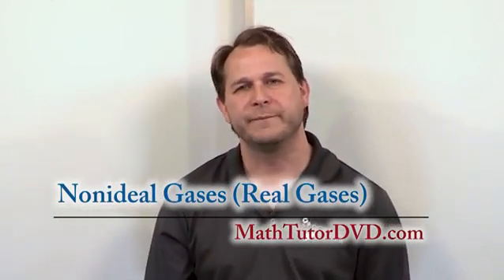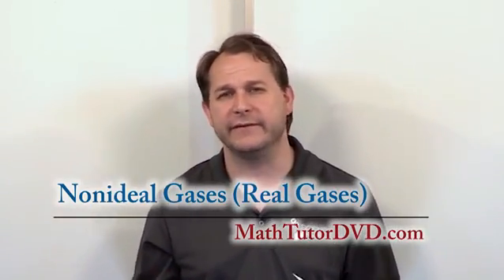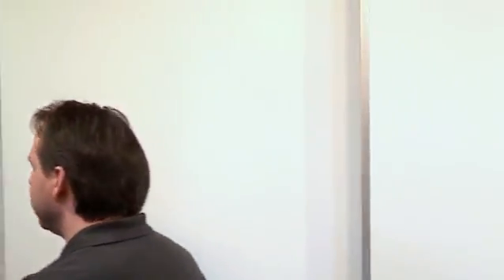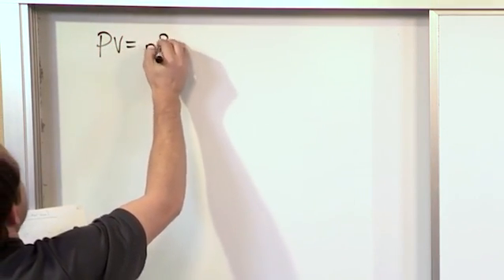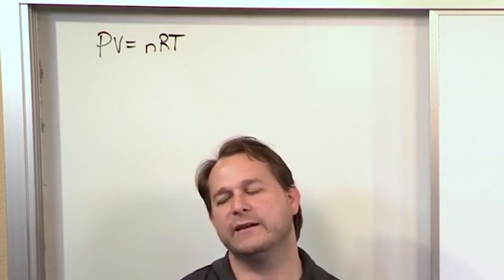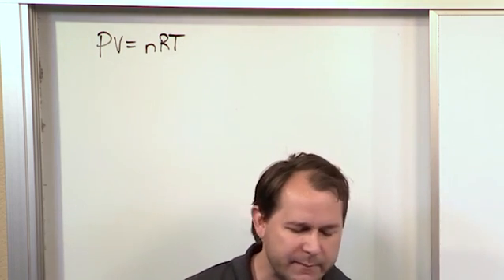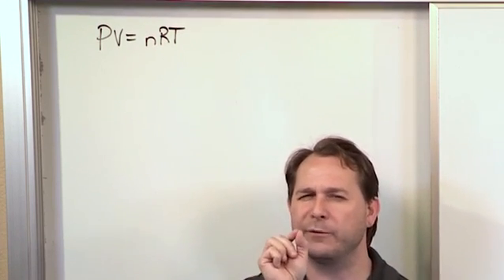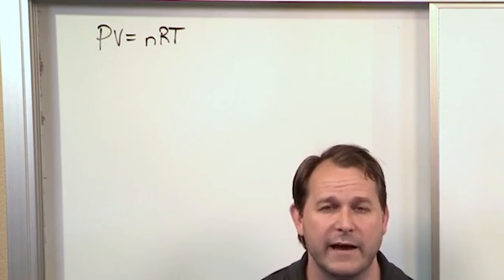Lesson 25 - Nonideal Gases real Gases